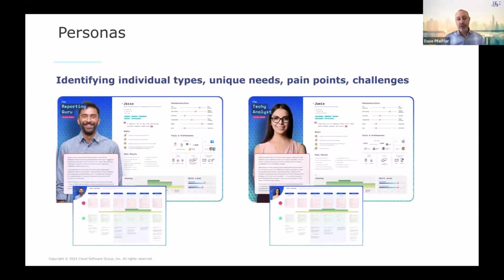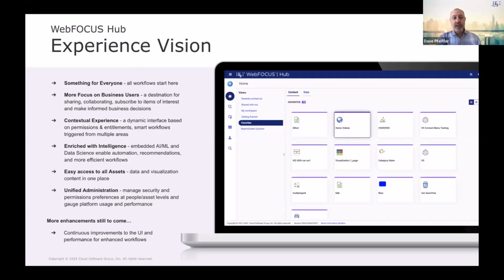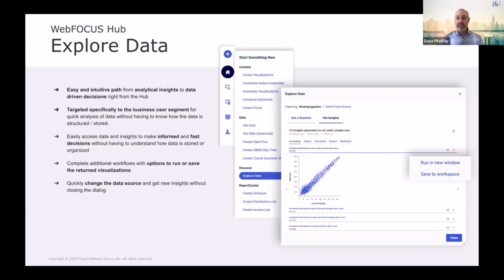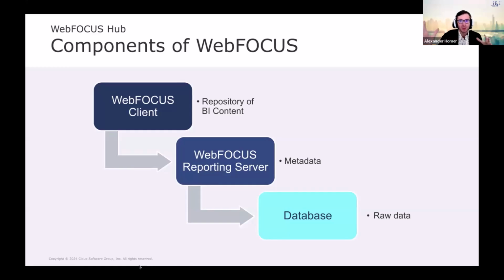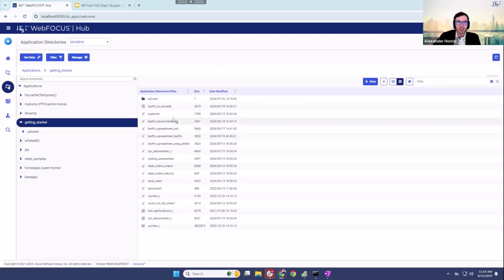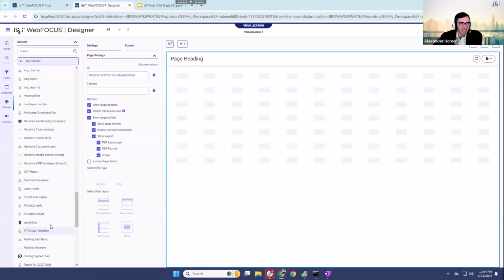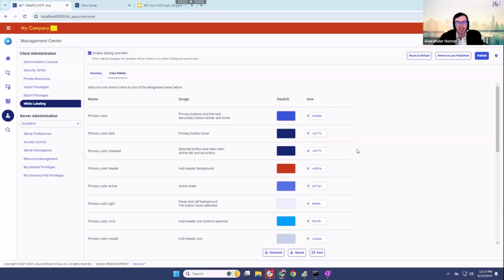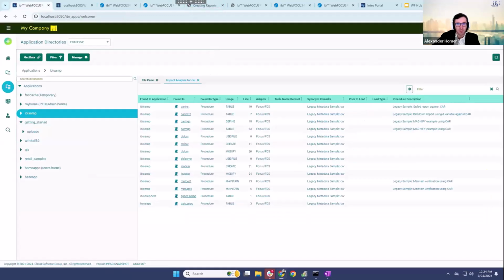2024 Sept VUG: Getting to know the WebFOCUS Hub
This month we’ll take you on a high-level tour of the WebFOCUS Hub, where user experience is at the forefront.

In this session we will be covering in depth:

Initiating key workflows across the data journey
File management - Searching for and organizing files
Customizing the UI using the White labeling feature
Finally, we’ll offer a sneak peek into future enhancements, including an upgraded Content Search, the IQ Plugin, and an enhanced theme editor, all designed to further elevate your WebFOCUS experience.

Join Dave Pfeiffer (Director Product Design), Alex Homer (Product Manager) and Shay Bagwell (Lead Customer Marketing Manager) for this exciting webinar recording.